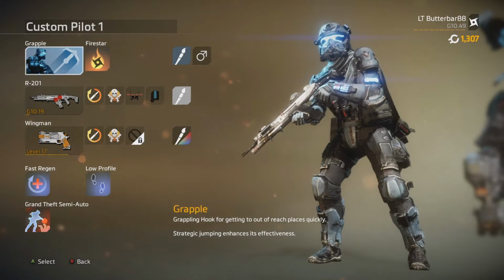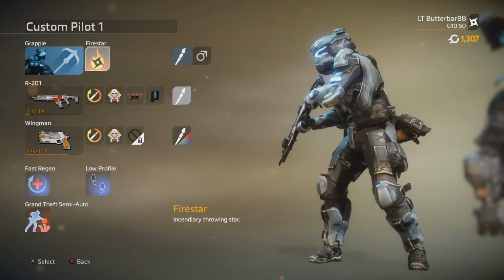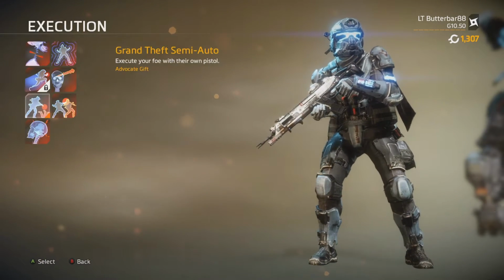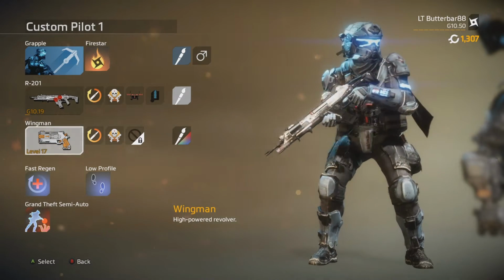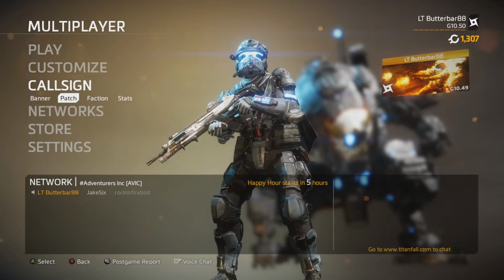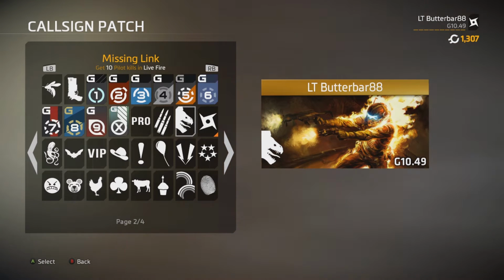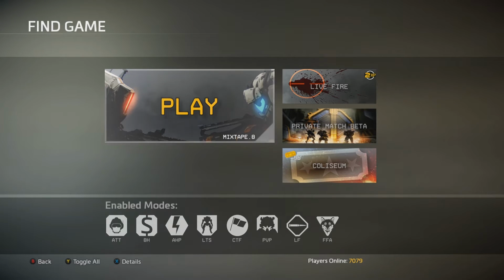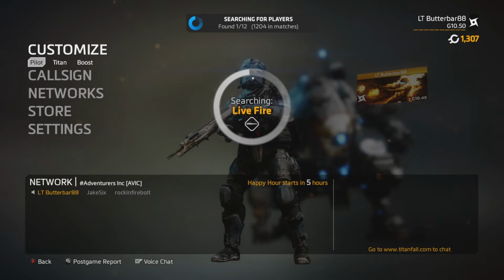Titanfall 2: Live Fire Impression...20 kills?!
Live fire is out!  What was added to the game? Is it everything we wanted? Is it true I got 20 kills in a match. All of these questions will be answered in my Live fire Impression video.